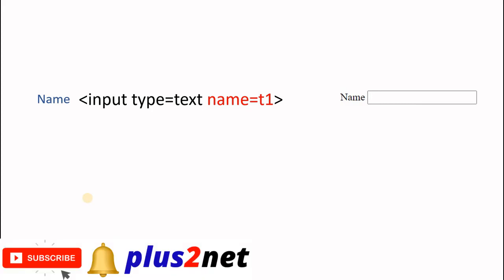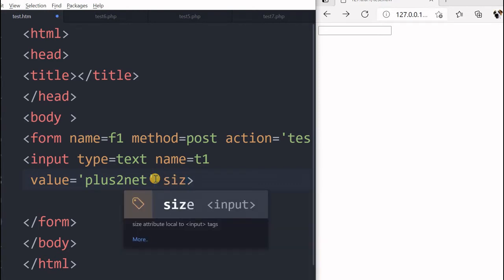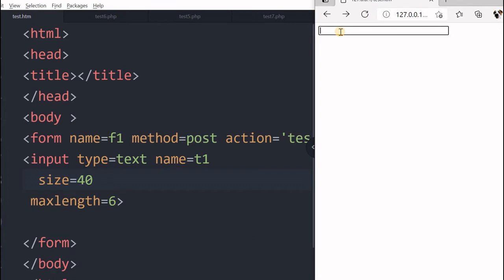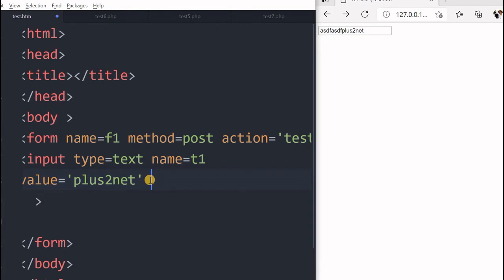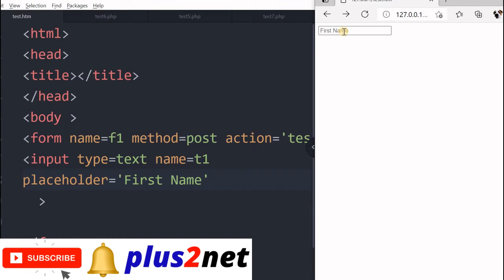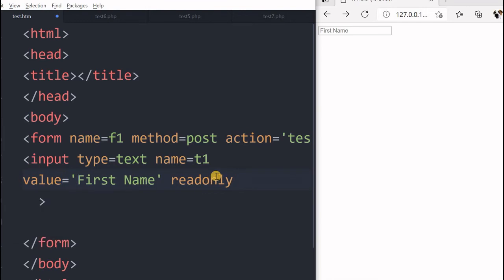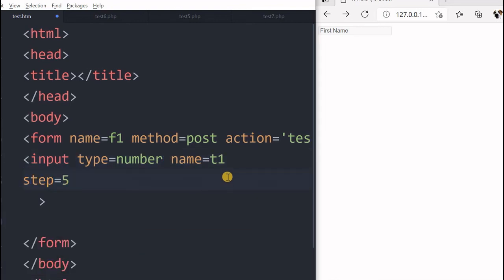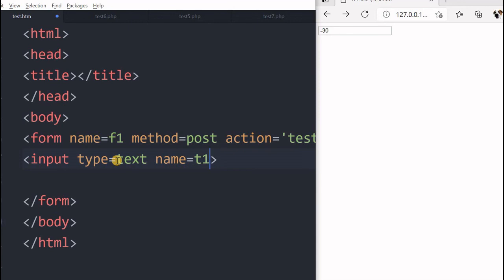HTML input textbox and its attributes like name value size maxlength autofocus with examples.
HTML form input type text is very common type requirement as we ask the user to enter single line of text or small data using this component.
It has attributes like name, value , size , maxlength , autocomplete, autofocus, placeholder, readonly , disabled etc.
By using logical programs like JavaScript , JQuery etc we can manage the input box.